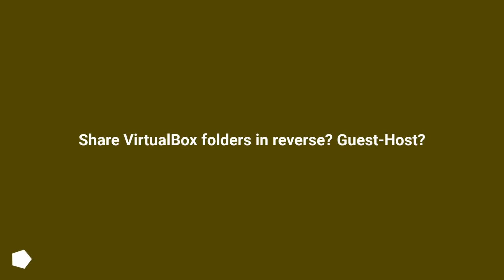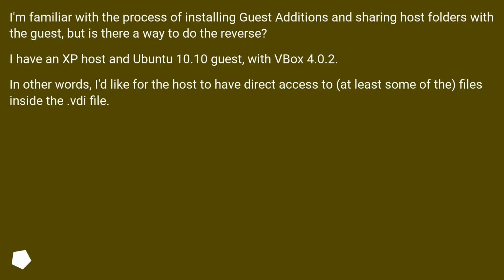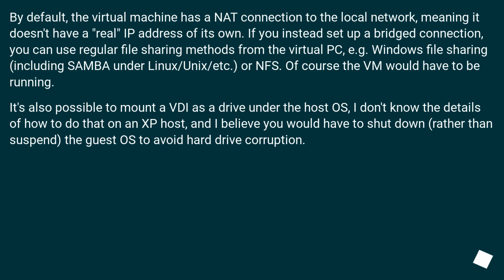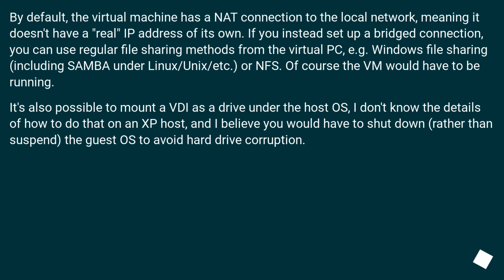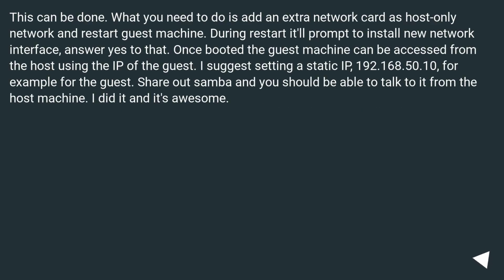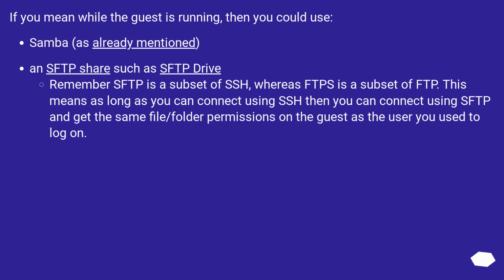Share VirtualBox folders in reverse? Guest-Host?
Chapters
00:00 Question
00:37 Accepted answer (Score 52)
01:26 Answer 2 (Score 9)
02:10 Answer 3 (Score 2)
02:47 Answer 4 (Score 1)
03:28 Thank you